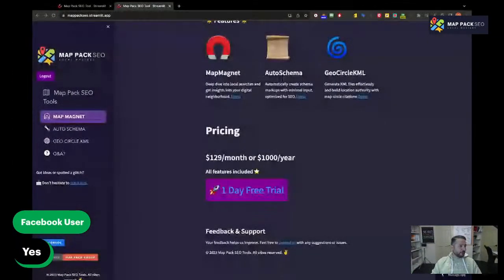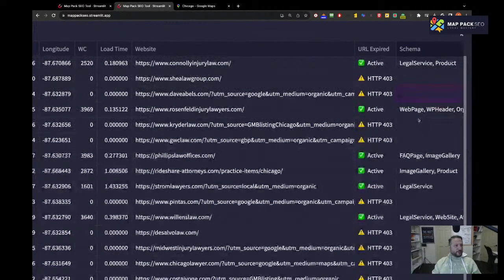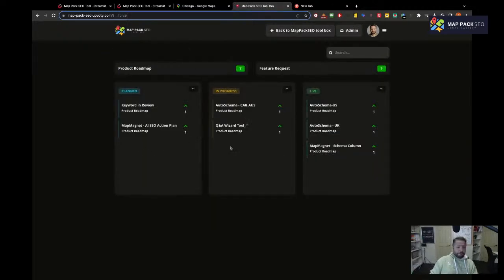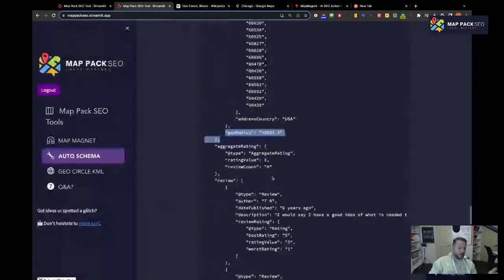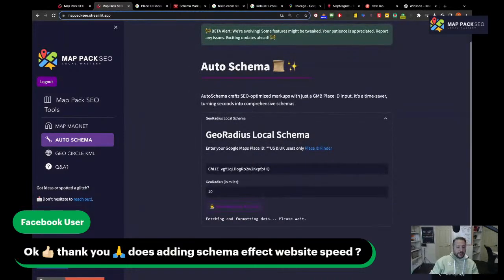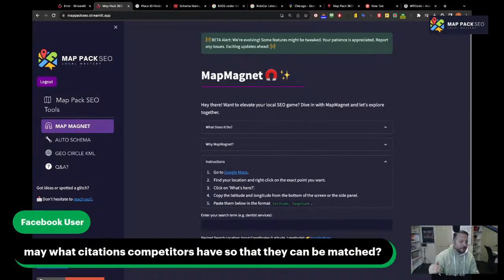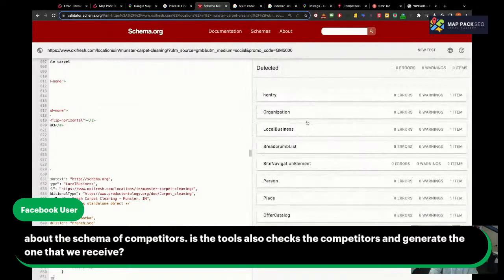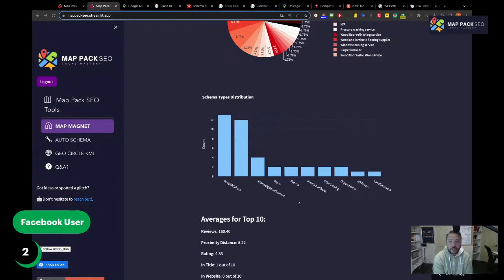Discover the Latest MapPackSEO Tool Updates – Live Demos & Q&A Session!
Join me LIVE as we dive into the newest features of the MapPackSEO tool that's revolutionizing local SEO! 🌟 We've got exciting updates to share, including:

- The brand-new Schema column in MapMagnet 🛠️
- UK AutoSchema is now available, with Australia and Canada on the horizon 🌍

Exclusive sneak peek at our Roadmap 🗺️ – Be the first to know about the innovative tools and updates I'm rolling out next.

Plus, don't miss the chance to see these updates in action with live demos and have your questions answered during our Q&A session. Whether you're a local business owner, an SEO specialist, or just curious about the latest in digital marketing, this is the event for you! 🚀